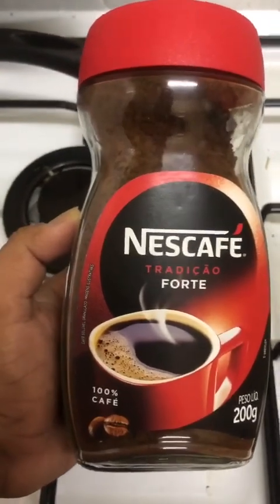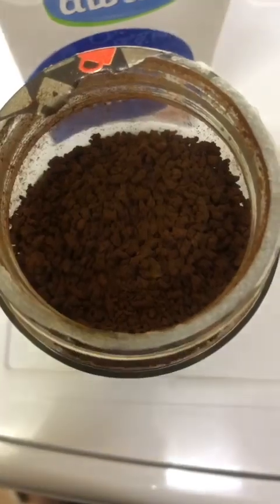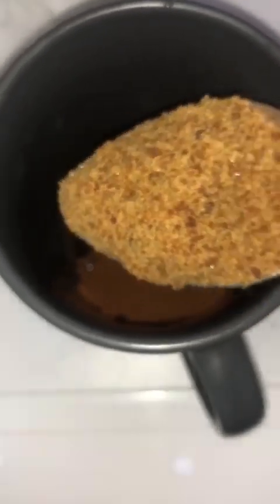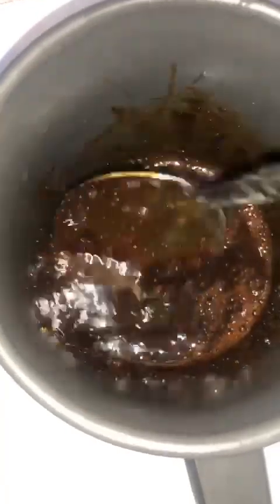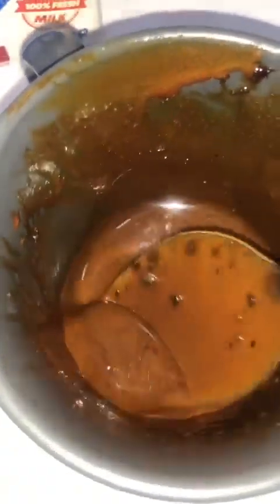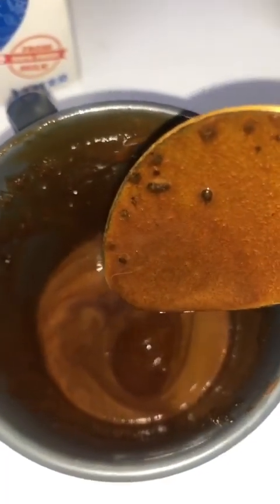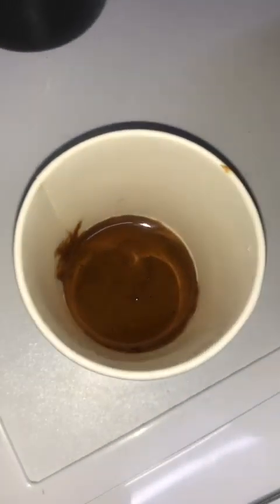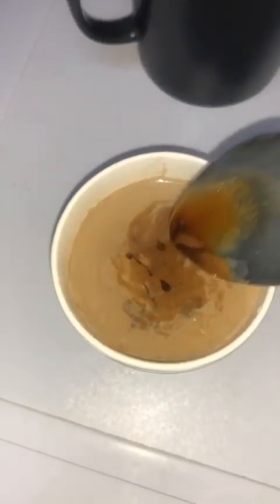Home made cappuccino with just 3 ingredients | no machine | 3 easy steps